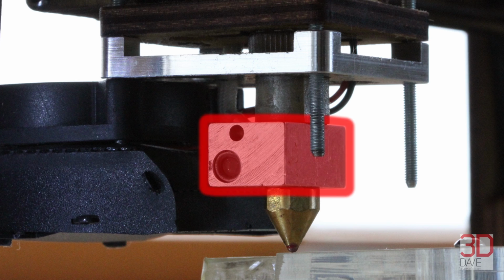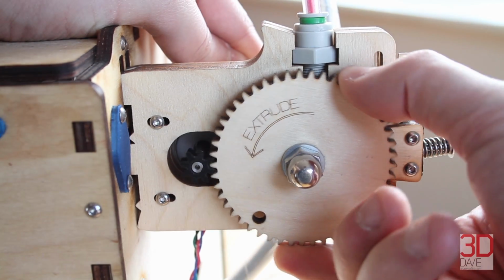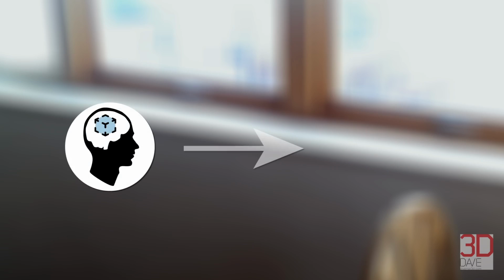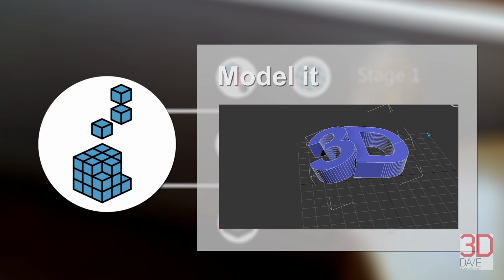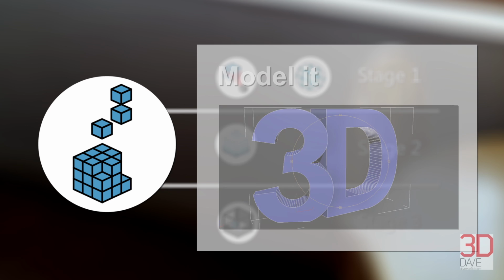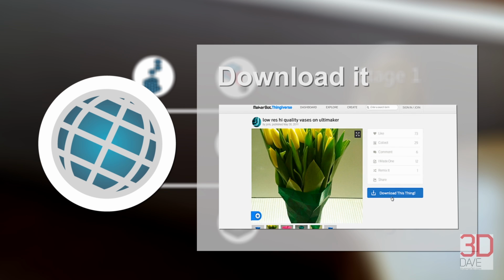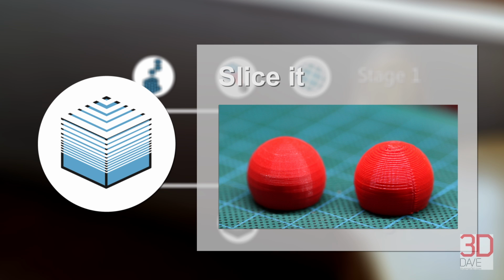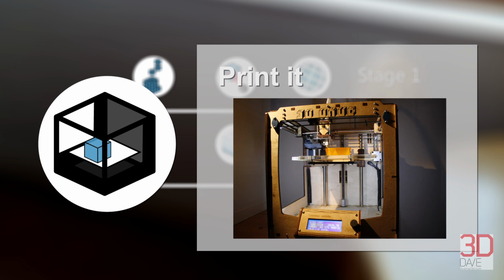So you want to learn about 3D Printing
A little abit of info about 3D Printing.

Credits

Cura - Daid _ultimaker.com
3D printer Ulitimaker.com
filament -Faberdashery.co.uk